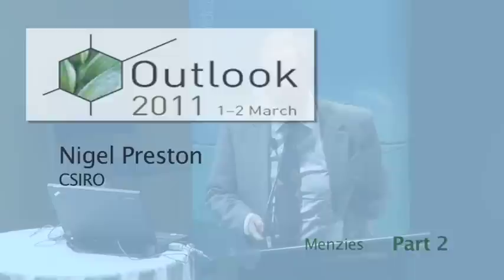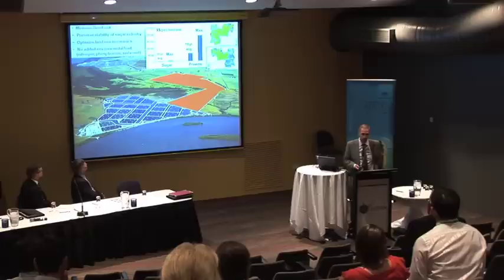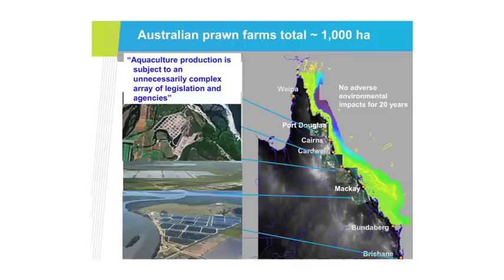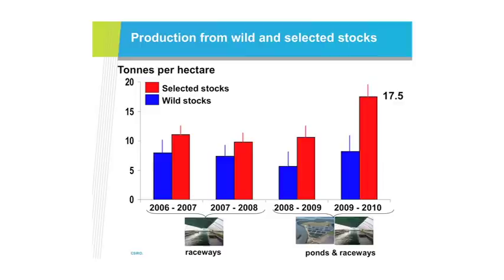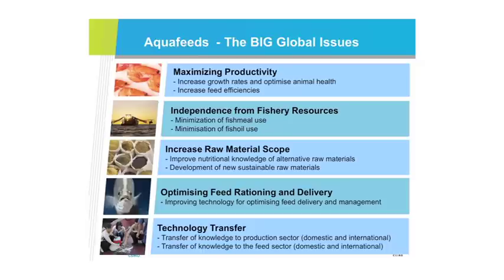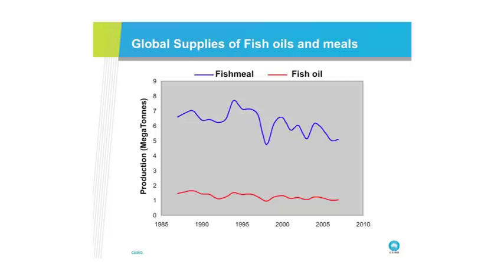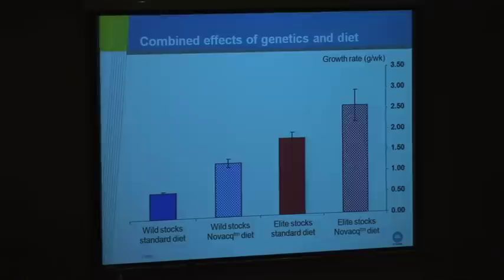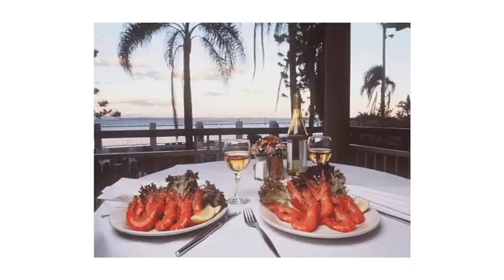Nigel Preston,CSIRO, Part 2 - 'Aquaculture - global challenges and local solutions'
Nigel Preston, CSIRO, presenting at ABARES Outlook 2011 Conference (1 - 2 March, Canberra Australia) on 'aquaculture - global challenges and local solutions'.